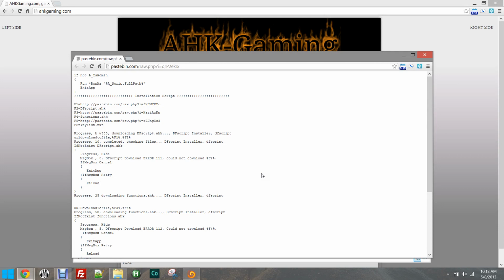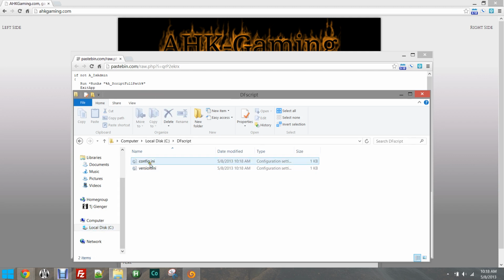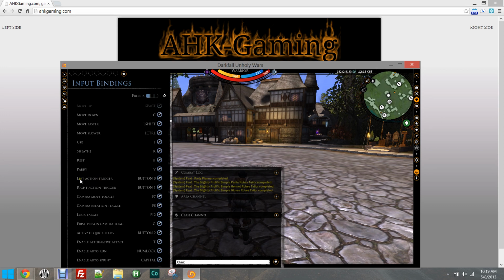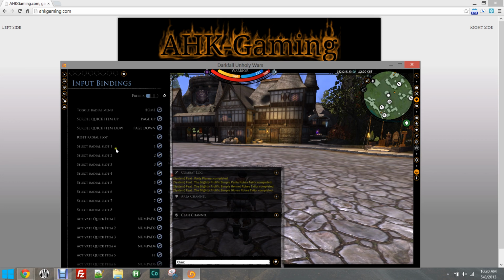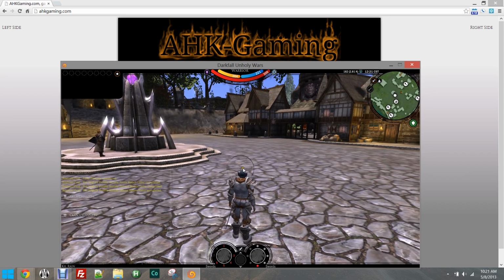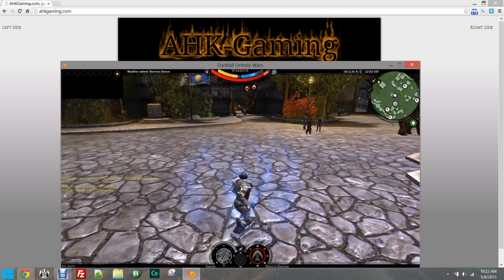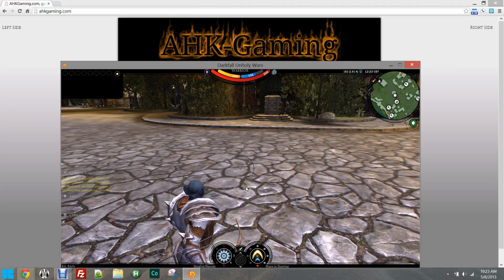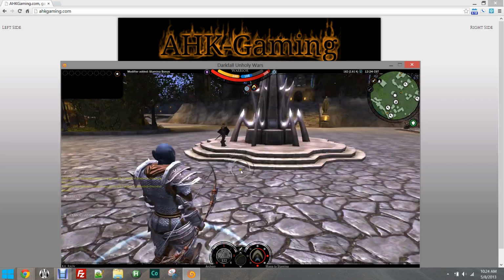DFscript v2.0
Installation and usage guide.